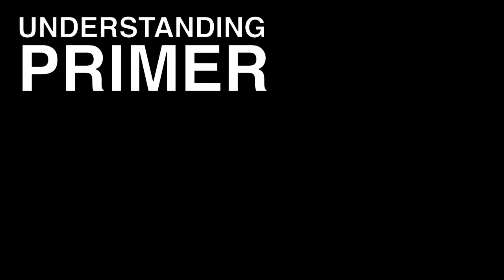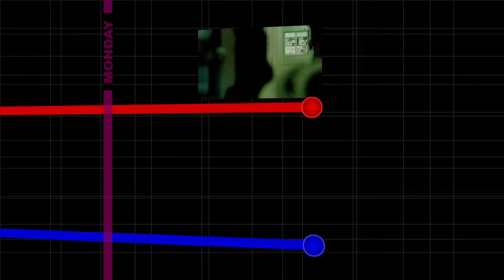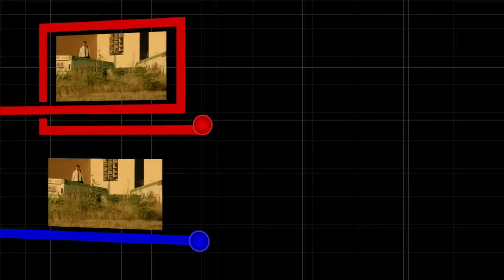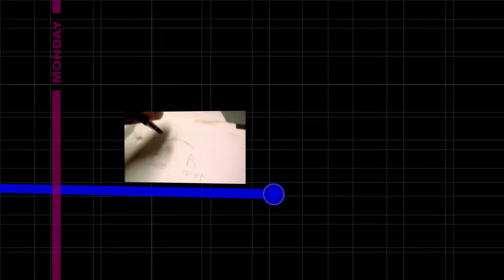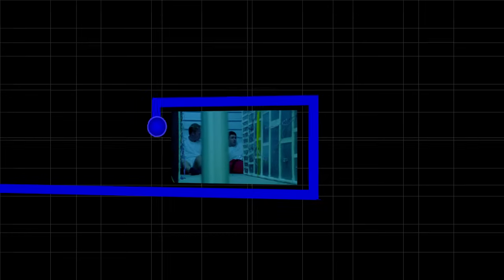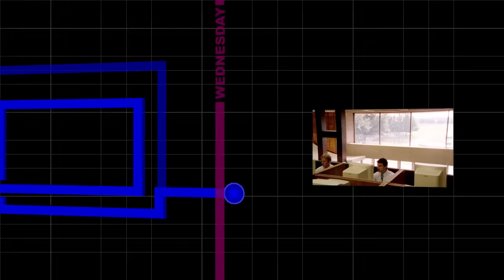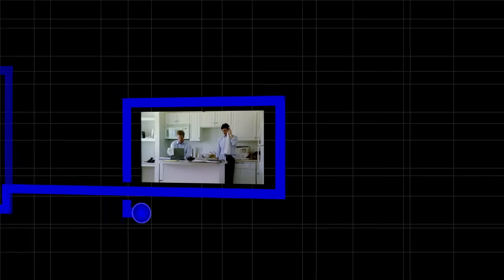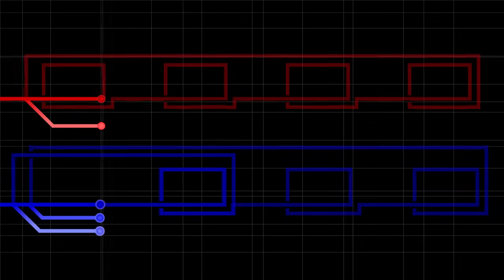UNDERSTANDING "PRIMER" (in six minutes)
NOTE: This video was produced before writer-director Shane Carruth's abusive behavior toward Amy Siemetz was made public. I have not monetized this video and will not do so at any point in the future.

"Primer" is a great mind-bender of a film with some clever style and story touches, but some viewers, including me, get tripped up by its complicated (re: batshit) time travel mechanics.  This video lays out the path of Aaron and Abe as a (hopefully) comprehensible and accurate journey.

Special thanks to ambient artist Carl Sagan's Ghost - you can listen to his music here: